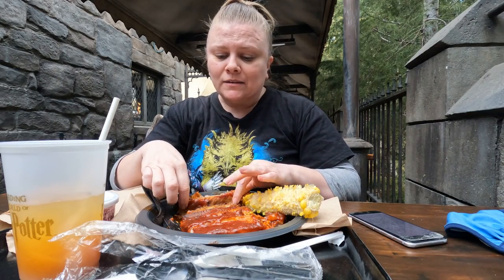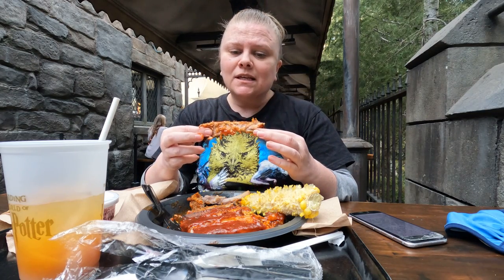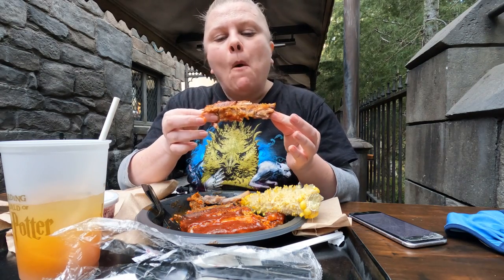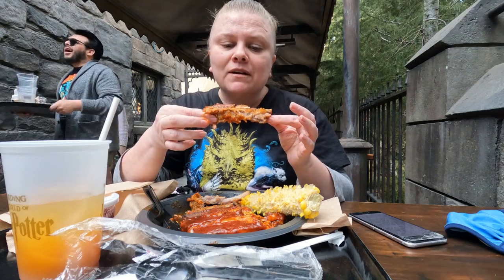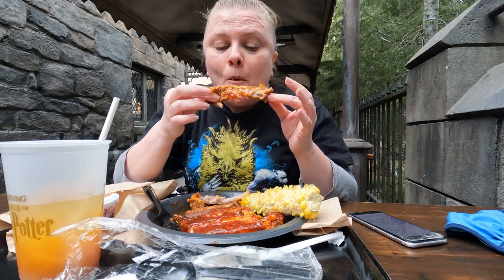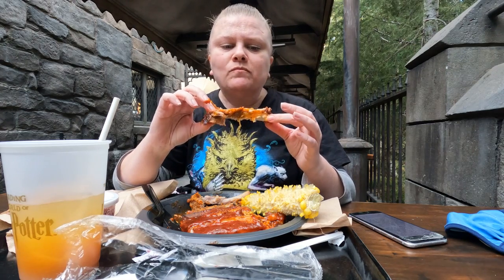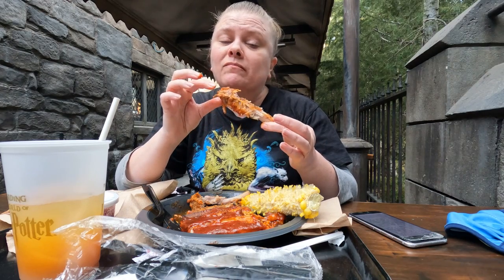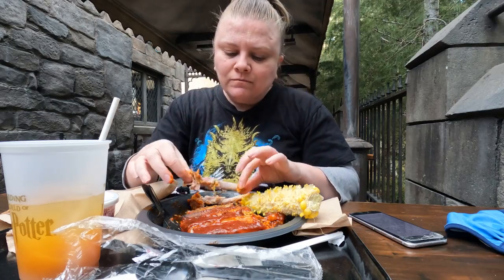Spare Ribs Platter - The Three Broomsticks, Universal Studios Hollywood Harry Potter Hogsmeade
Is the Spare Ribs Platter worth $19.99? YES! This is one of my favorite meals to eat at The Three Broomsticks in the Harry Potter area. I only get it when I absolutely starving as it is a massive amount of food. These pork ribs are finger-licking good and are served with corn on the cob, roast potatoes, and BBQ sauce on the side. The meal does not include a drink, but I always grab a Butterbeer inside for $8.00. Be prepared to get messy, grab lots of napkins and a bestie to share this mini-feast with!

Filmed at The Three Broomsticks, Hogsmeade, Harry Potter area, Universal Studios Hollywood, California on Saturday, February 26, 2022